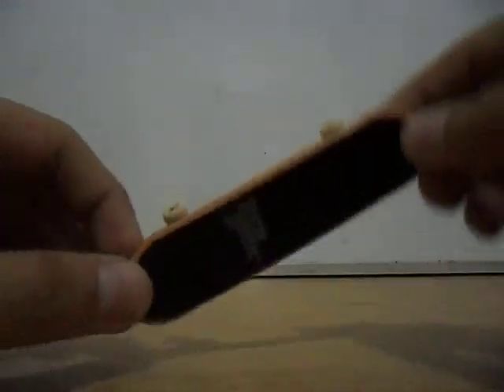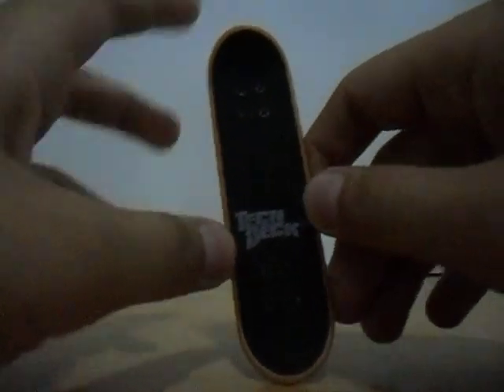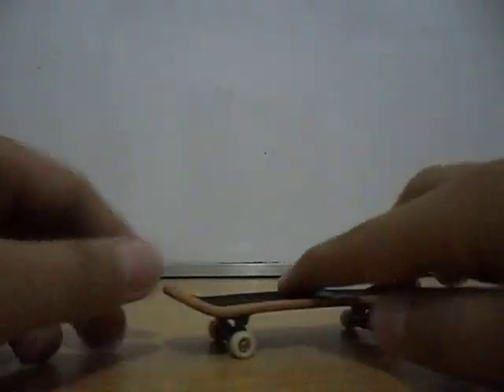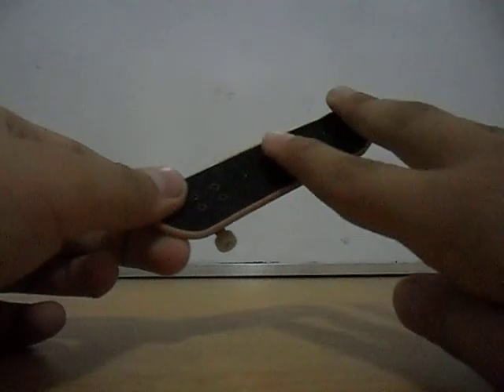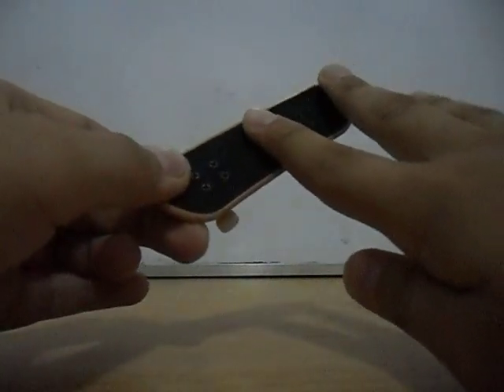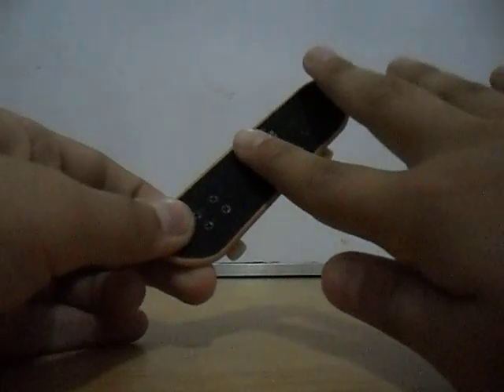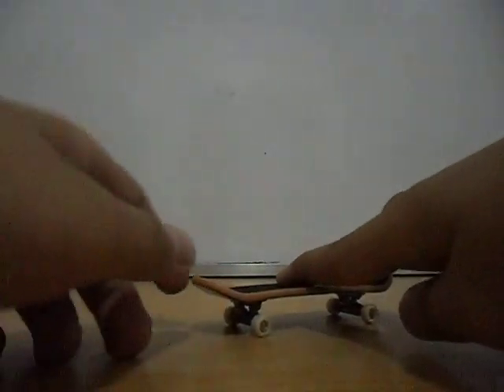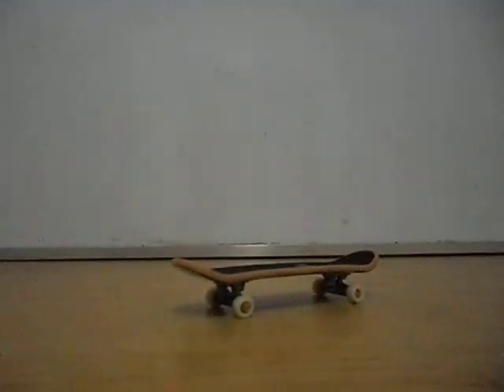shove it tutorial